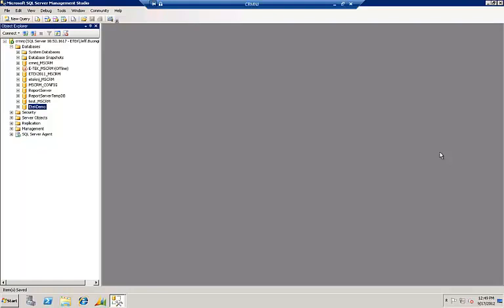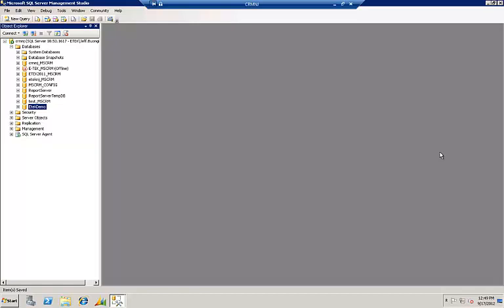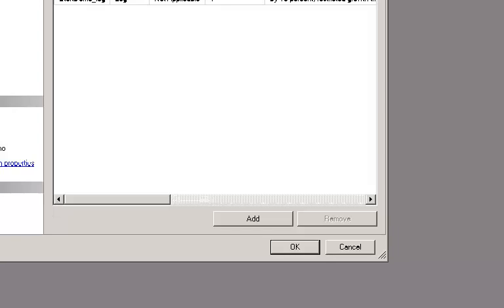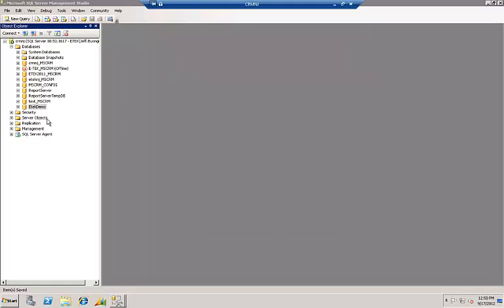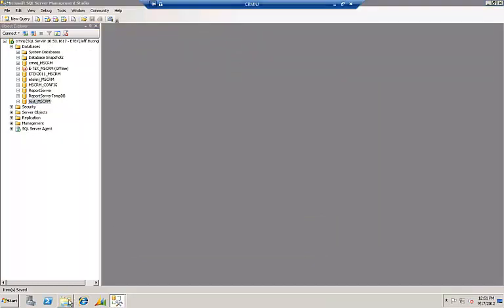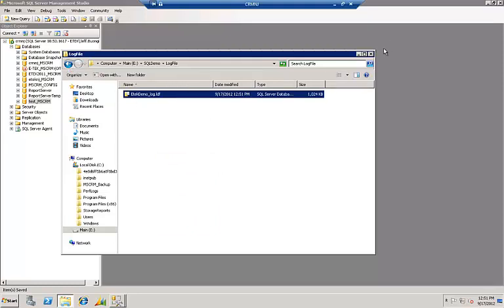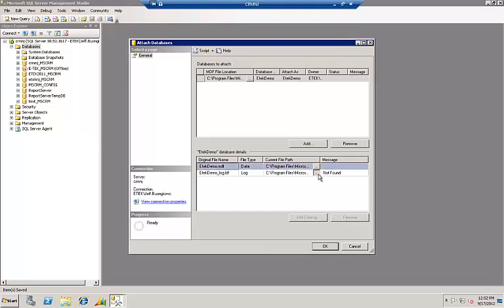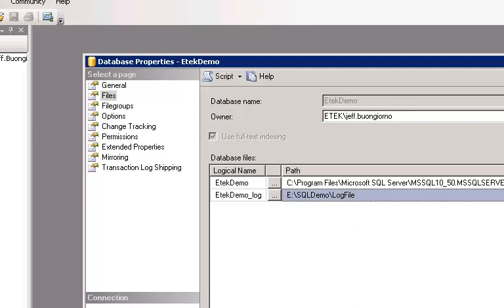Moving Database LogFile SQL Server 2008